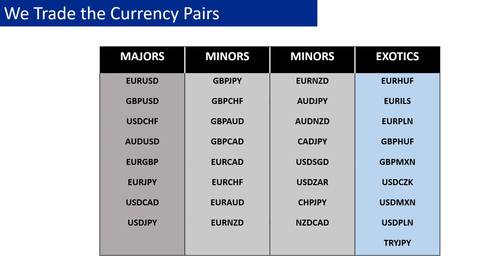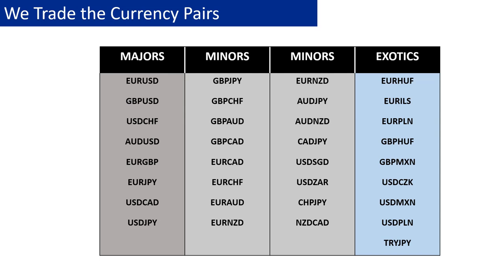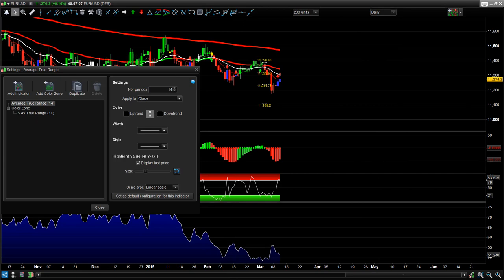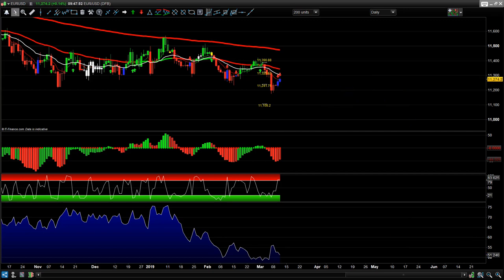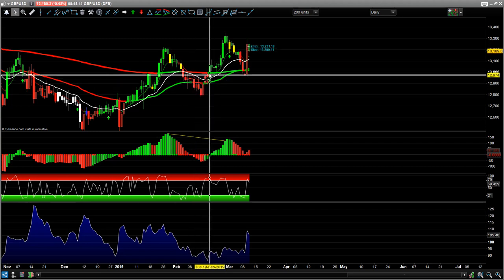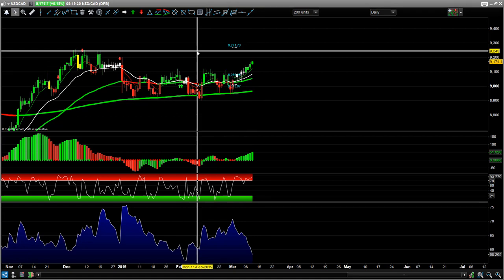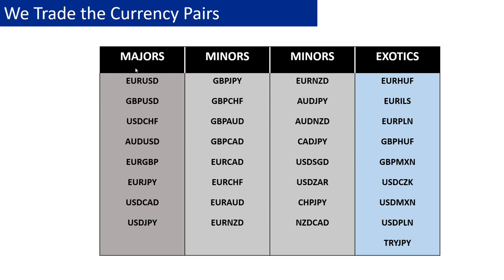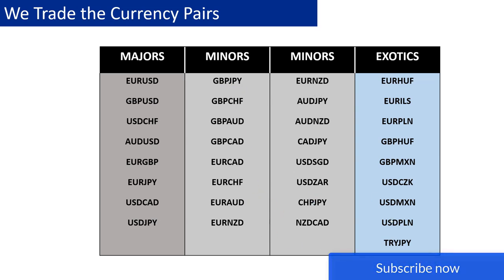Forex Pairs To Trade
What forex pairs should you be trading? Find out in this video.

🛠       Learn how to make a 2nd Monthly Income by trading the markets as a Day Trader or a Swing Trader       🛠

▬▬▬▬▬▬▬▬▬▬▬▬▬ FREE WEBINARS  ▬▬▬▬▬▬▬▬▬▬▬▬▬

Candlestick chart – the 5 candlesticks. Hammers and Shooting stars

▬▬▬▬▬▬▬▬▬▬▬▬▬ FREE MARKET UPDATES  ▬▬▬▬▬▬▬▬▬▬▬▬▬

▬▬▬▬▬▬▬▬▬▬▬▬▬ TRADING COLLEGE FREE MARKET UPDATES & BLOG ▬▬▬▬▬▬▬▬▬▬▬▬

Goals to Gold: Trading the football pitch for the financial markets

▬▬▬▬▬▬▬▬▬▬▬▬▬ INFOS  ▬▬▬▬▬▬▬▬▬▬▬▬▬

Trading College was founded by Lee Sandford. Following an 18 year career in professional football, Lee committed himself to mastering the markets. Like many beginners, the early years saw him attending a few courses – but this generated little more than frustration. So Lee read avidly and looked further afield. After an enlightening stint in the grains trading pits at the Chicago Board of Trade, he returned to the UK with new vigour. Lee has traded since 2003 and earns his living as a trader. His message to his students: “Become the master of your tools and you then have a chance of being a highly successful trader. If I can do it, you can do it”.

VISION To be the best company in the UK market-place for quality, price and customer service.

MISSION Our customers are at the heart of our business. Our mission is to constantly monitor and improve our services – and to create a dynamic and rewarding experience for all our students.

We value:

Listening to customers
Innovation
Loyalty
Integrity
Honesty
Fairness to all
Leading the way
Learning from our mistakes
Challenging the norms
Making a profit

To summarise, we are priced competitively and, importantly, all courses are taught by professional experienced traders. Trading College supports traders of all levels, offering group courses, support webinars and IT support. We also develop our own indicators and have our own chart package. As the trainers trade for a living themselves, they understand the real day-to-day challenges that our students face – and can address them.

Happy Trading!